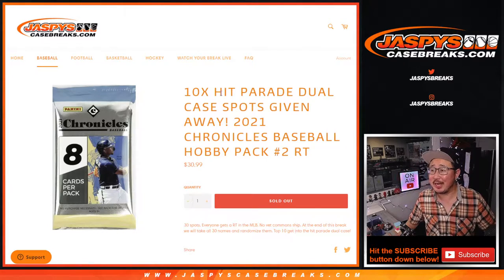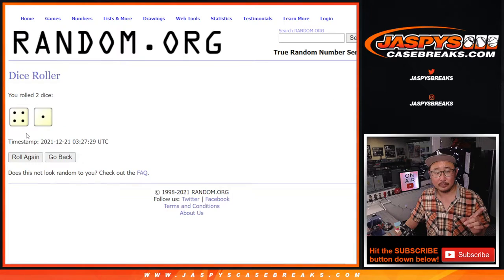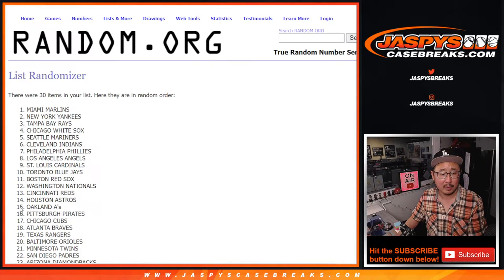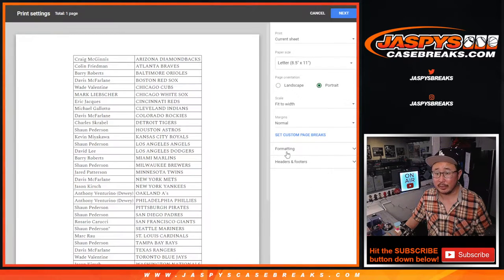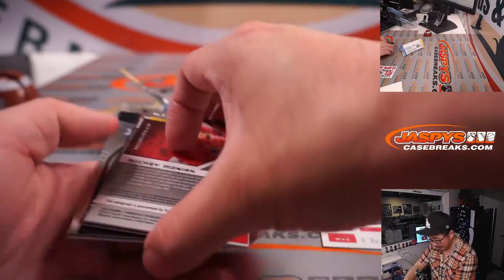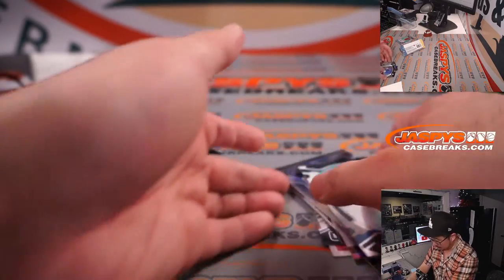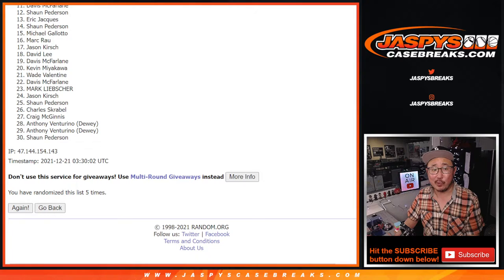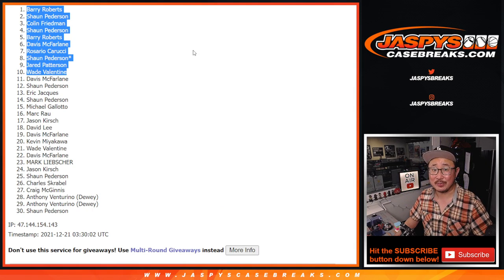M, 12.20.21 // 2021 CHRONICLES BASEBALL HOBBY PACK #2 RT